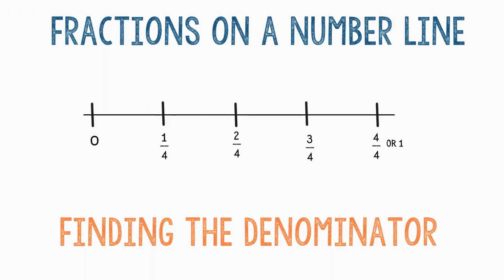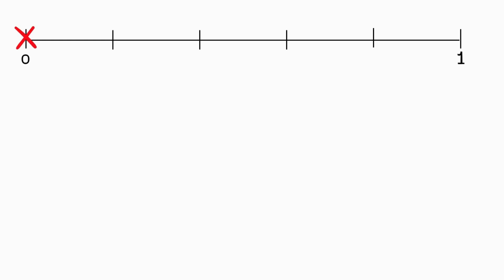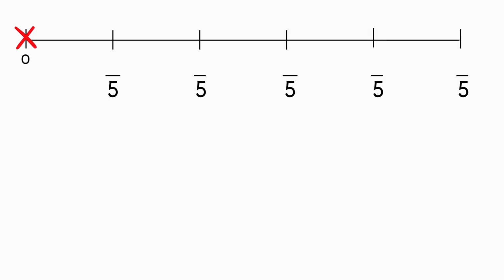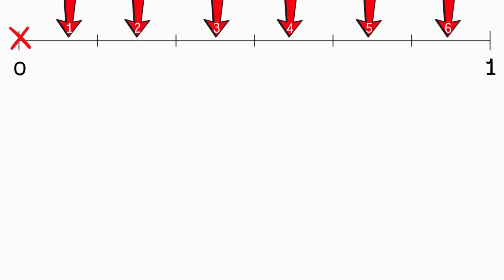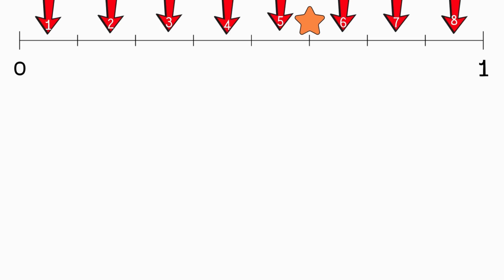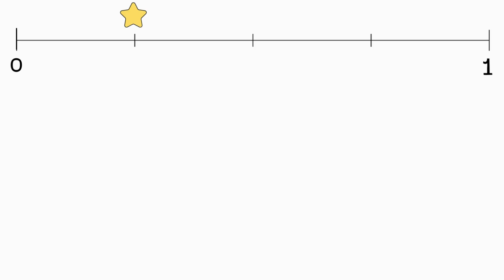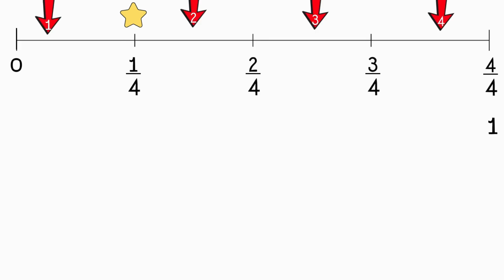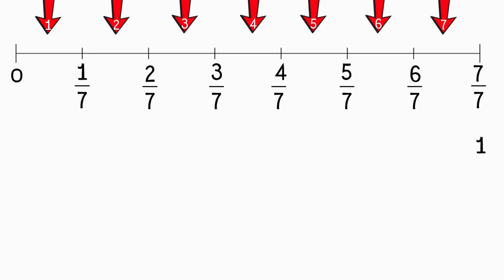How to Find and Plot Fractions on a Number Line | 3rd Grade Math Lesson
Fractions can be tricky, but they don’t have to be! In this 3rd grade math mini-lesson, we’ll break down how to find the denominator on a number line and correctly plot fractions where 1 whole is the endpoint. 🚀

🔢 What You’ll Learn in This Video:
✅ How to count equal parts to find the denominator
✅ Why you should count spaces, not tick marks on a number line
✅ How to plot fractions like ½, ⅘, and ⅜ step by step

This lesson iS perfect for third graders, parents, and teachers looking for an easy way to explain fractions on a number line.

📚 Perfect for:
✔️ 3rd Grade Math Students learning about fractions and number lines
✔️ Teachers looking for an engaging math lesson
✔️ Homeschoolers needing extra support in fractions